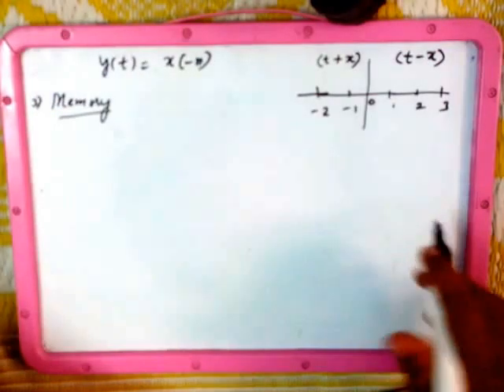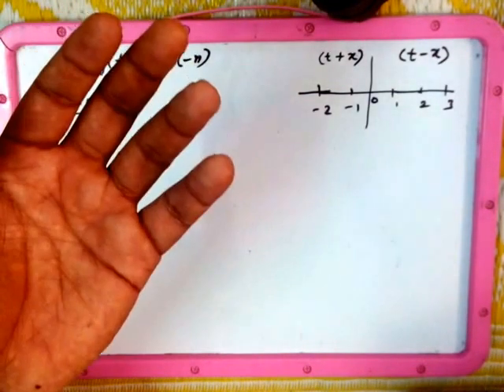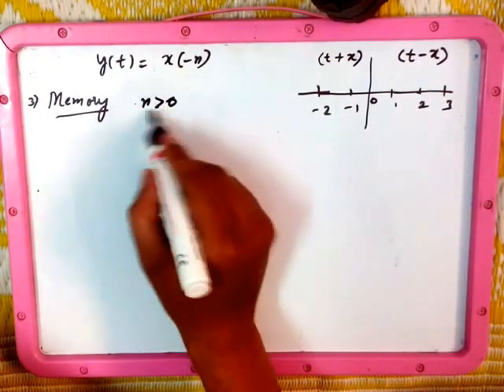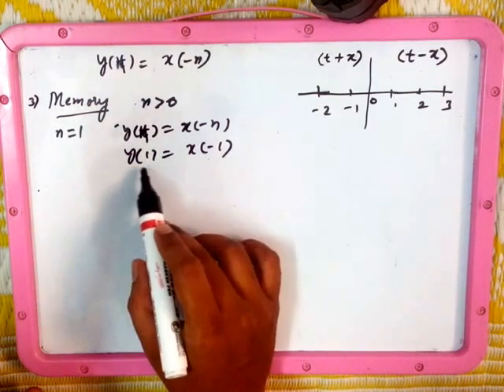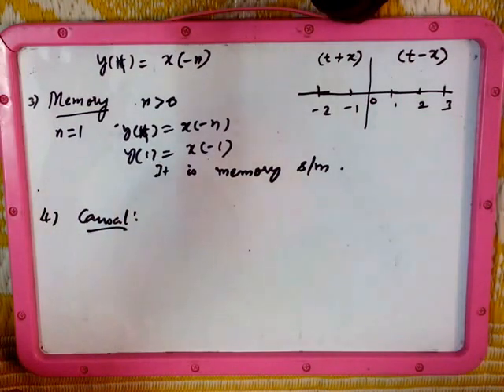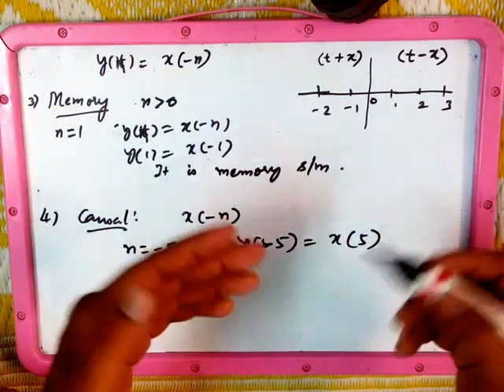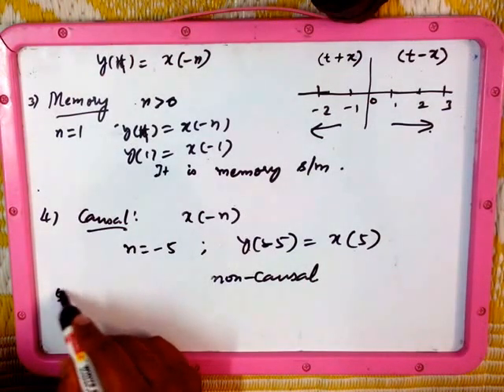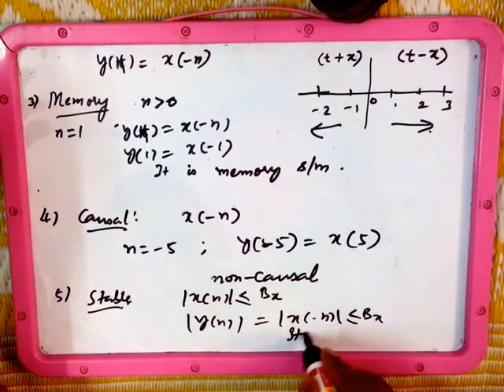How to find s/m is memoryless,causal and stable